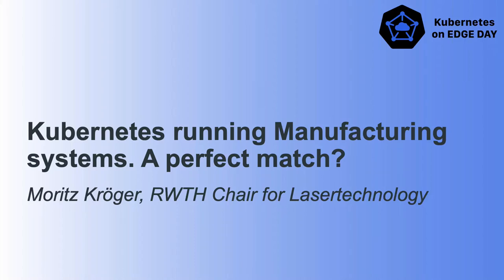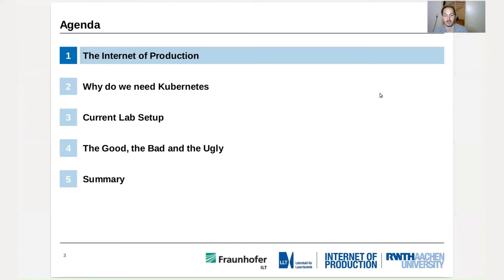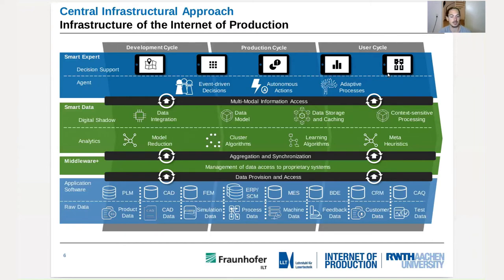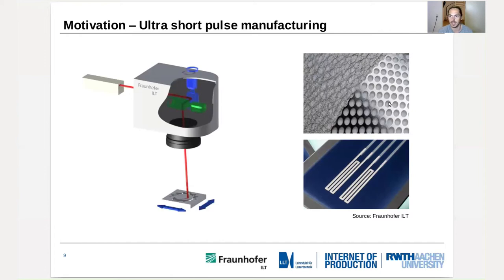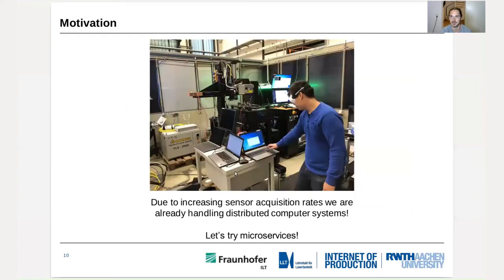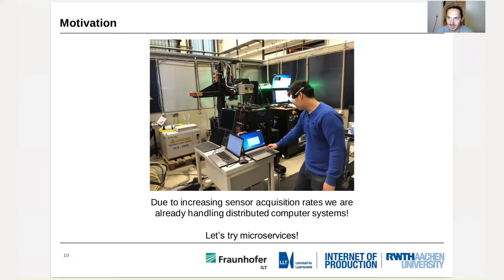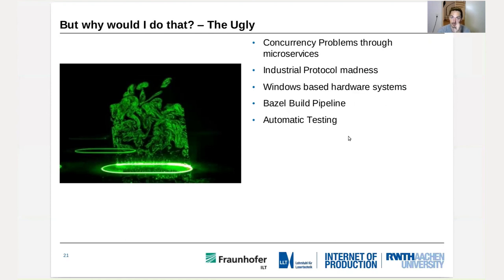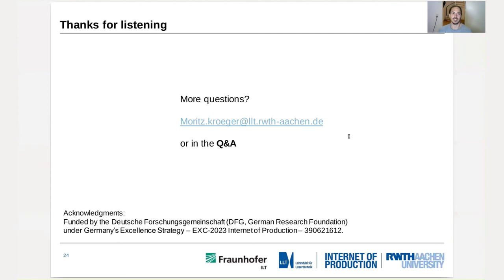Kubernetes running Manufacturing systems. A perfect match? - Moritz Kröger, RWTH Chair for Lasertech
Kubernetes running Manufacturing systems. A perfect match? - Moritz Kröger, RWTH Chair for Lasertechnology

The demand of modern manufacturing machines for better quality inspection and condition monitoring has lead to an increase of sensors and cameras in these systems. Especially in the area of Laser-based manufacturing where a typical machine can produce up to multiple Gigabytes of data per second single manufacturing computers are simply not powerful enough to handle this kind of workload. A research team of the RWTH Chair for Laser technology is currently building a distributed Kubernetes based control system for Laser manufacturing machines. This system not only aggregates the generated data and controls the machine in a distributed environment, but also allows the dynamic injection of data analytics at the edge. This talk gives an overview of the current state of the systems as well as the pros and cons of working with Kubernetes to control manufacturing machines.